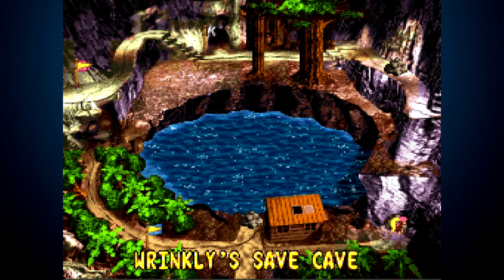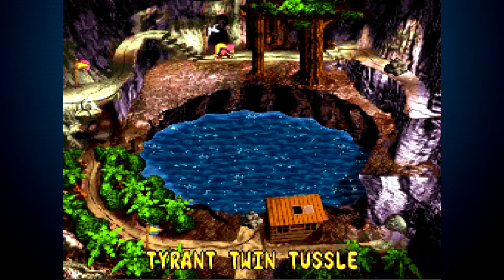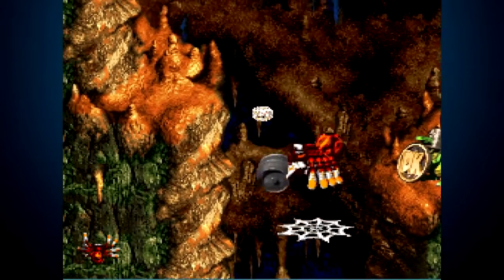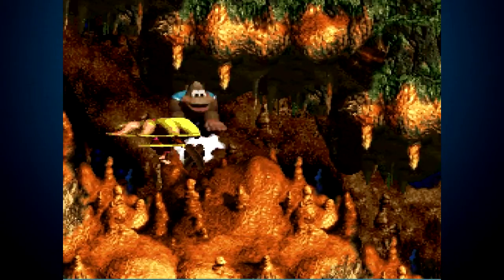Donkey Kong Country 3 part 24: Lag's Revenge's Return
Not sure if that title made sense, but let's roll with it anyways (Massive lag only happens in the 2nd half of this video.)